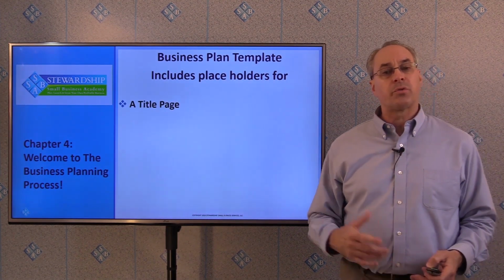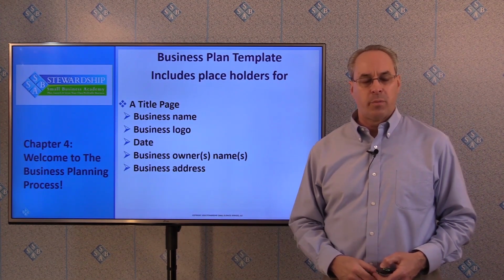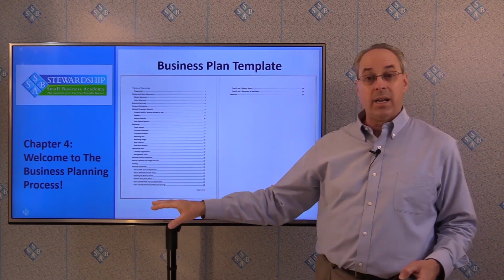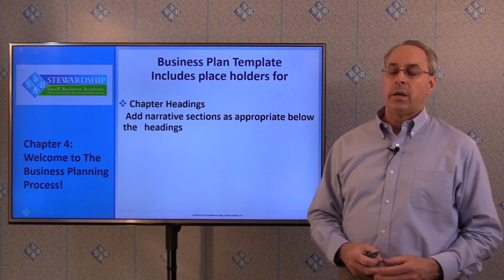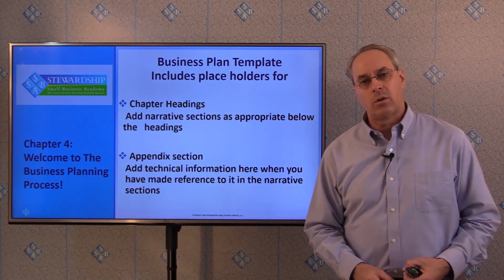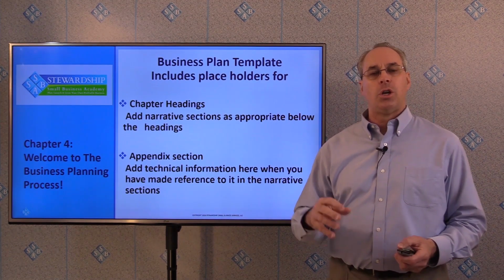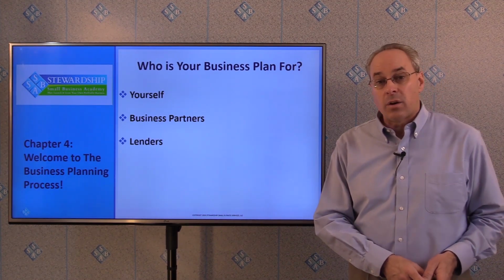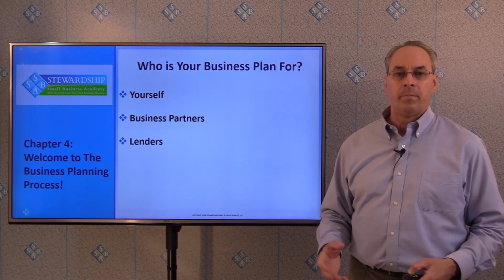SSBA, Module 1: Plan, Chapter 4, Segment 1 of 8 Welcome to the Business Planning process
Creating a business plan can be an arduous task. We will walk you through it step by step in the Stewardship Small Business Academy. Chapter 4 is the introduction to the business planning process. Topics covered include:

1. Business Plan Template
2. Mission Statement
3. Vision Statement
4. Executive Summary
5. Company Description
6. SMART Goal setting process

This segment will also introduce you to the Business Plan Template, determining who you are writing the plan for and crafting the plan to communicate effectively to whom your plan is for.